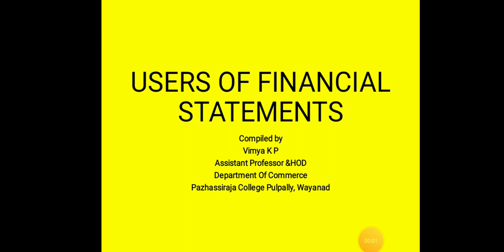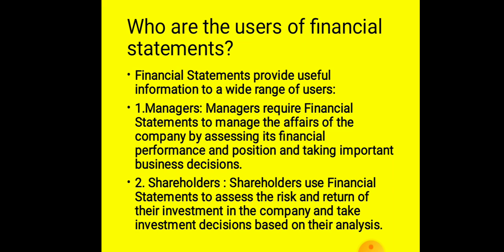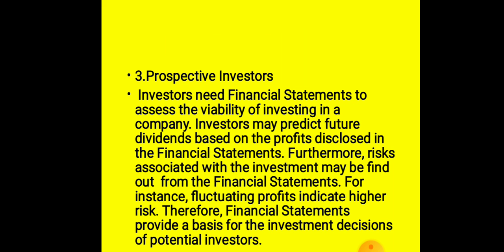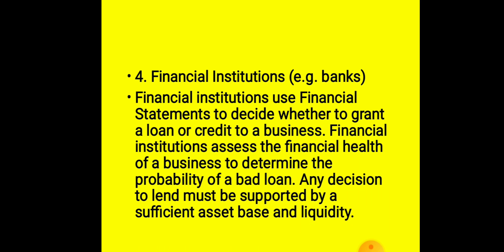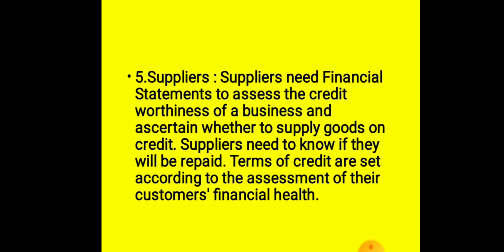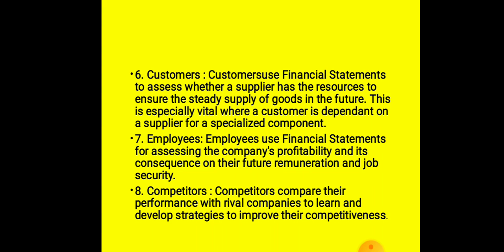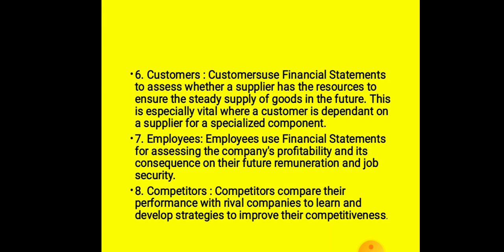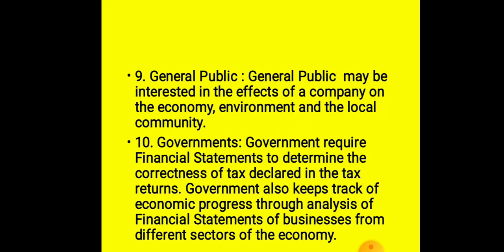Users of financial statement by Vimya K P Assistant Professor in Commerce PRC PLY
Corporate Accounting